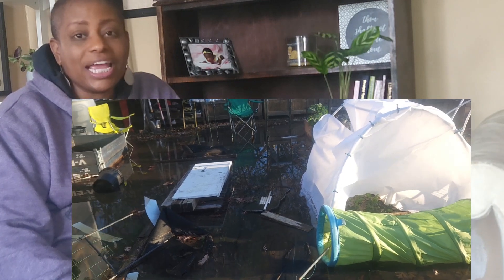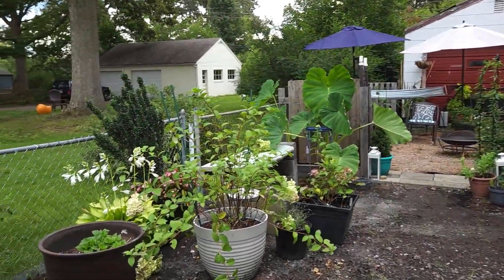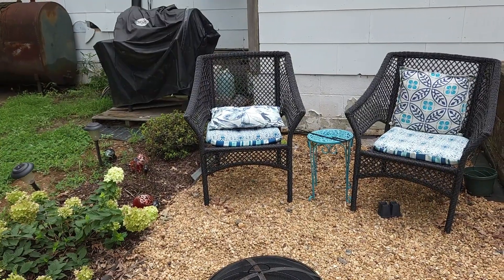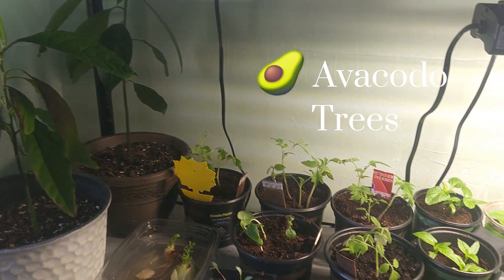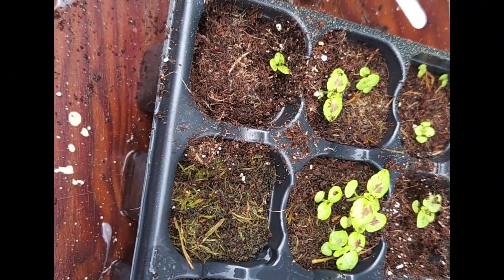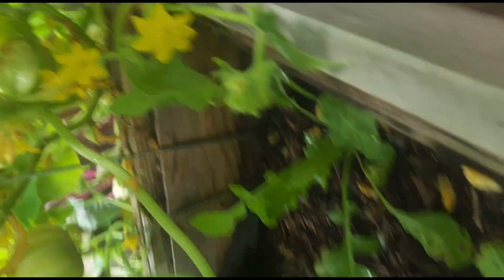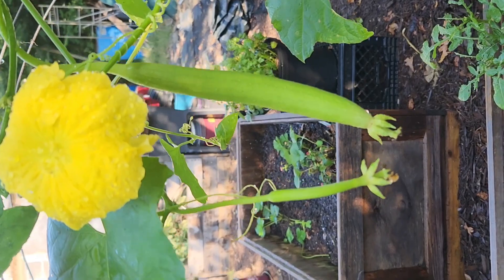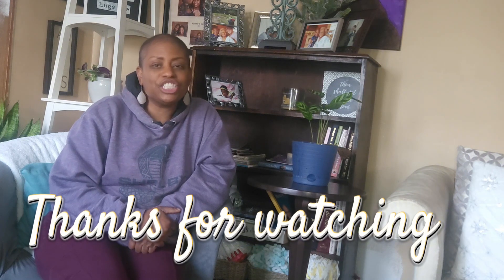2023 A Year of Excitement | Let's Recapture it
Hello Garden fam
the garden and green house is still a little soaked, so we will be achieving other things for a few days. I decided  to do a quick recap of a few things that I enjoyed last year I hope you enjoy it as well